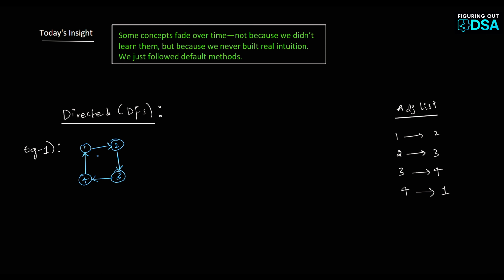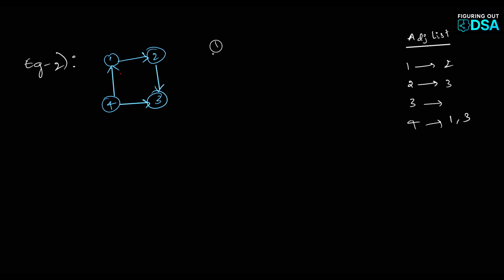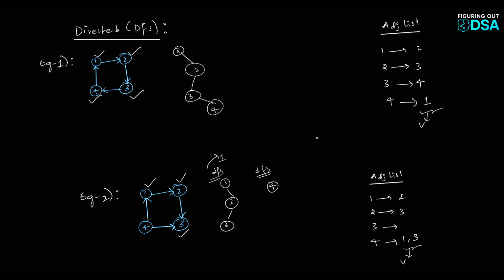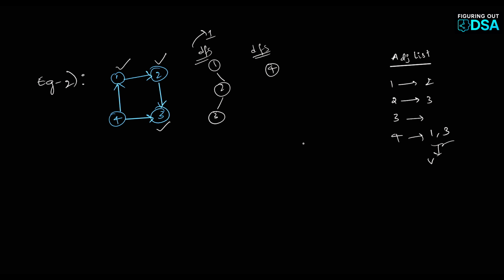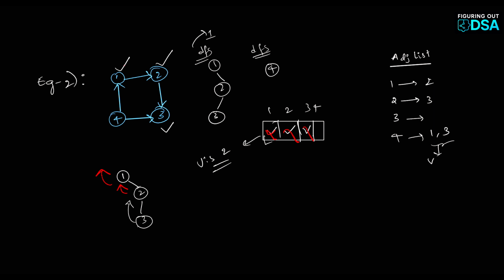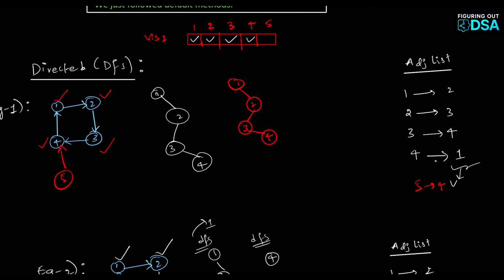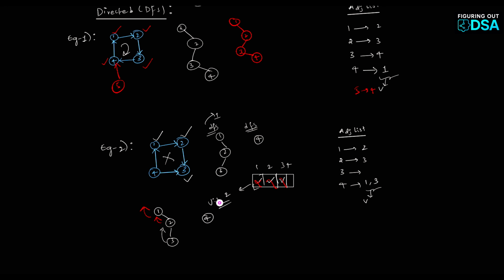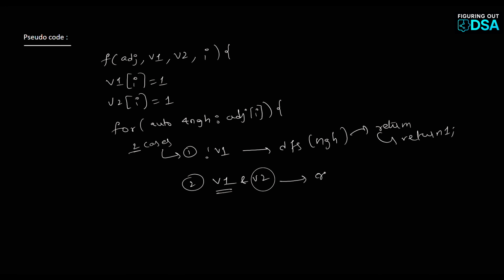How to explain in an Interview | Directed (DFS)-03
🎯 DSA Series | Directed Graph - Cycle Detection using DFS
Welcome to another episode in my DSA series! In this video, we’ll dive deep into Cycle Detection in Directed Graphs using Depth First Search (DFS).

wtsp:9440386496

📌 I’ll explain the logic, dry run the code, and share how to avoid common mistakes.

👨‍💻 Perfect for beginners and intermediate-level coders preparing for coding interviews, college exams, or improving their problem-solving skills.

💡 Topics Covered:

Directed vs Undirected Graph Cycle Detection

DFS Approach Explained Clearly

Use of Recursion Stack

Code Walkthrough with Comments

Dry Run for Better Understanding

📚 This is part of my full DSA Playlist – Stay consistent, one concept a day 💪

👇 Watch till the end & drop your doubts or learnings in the comments